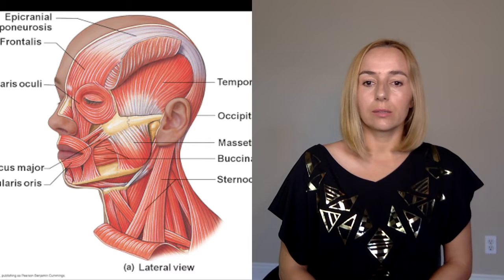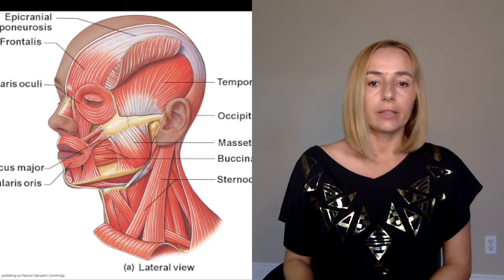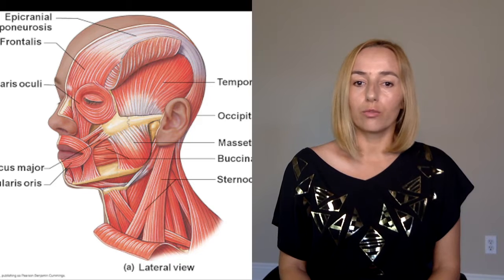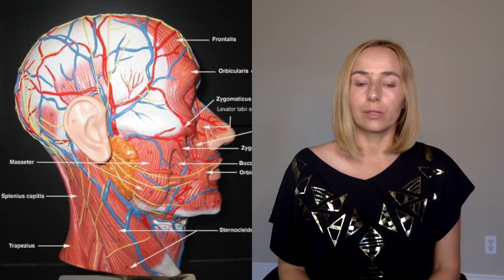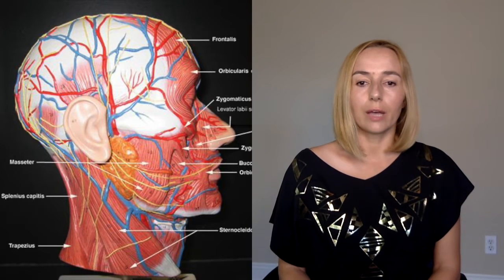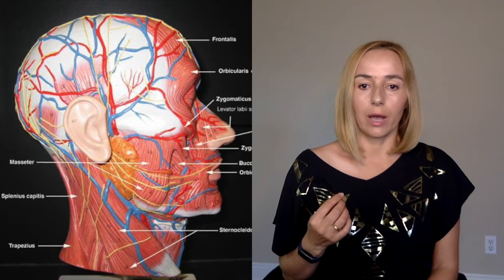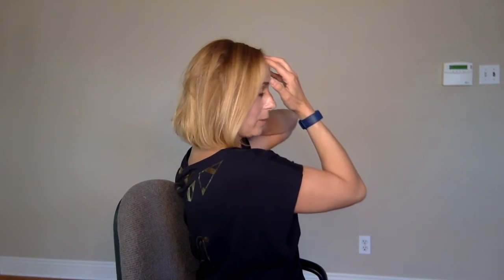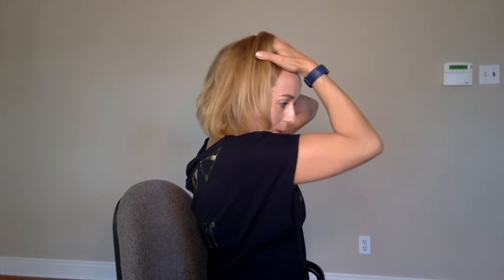Epicranial aponeurosis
Epicranial aponeurosis is thick fibrous tissue connecting muscles of our head and face.
It losely connected to the integument by the firm, dense, fibro-fatty layer which forms the superficial fascia of the scalp: it is attached to the pericranium by loose cellular tissue, which allows the aponeurosis, carrying with it the integument, to move a lot. Do this daily routine to improve circulation of your hail follicle (improves hair), prevent and improve wrinkles on your forehead, relax temporal muscles and prevent wrinkles around your eyes. Relax and melt your stress away.